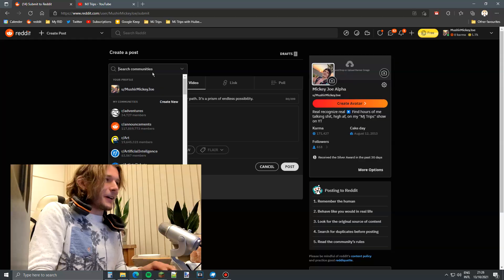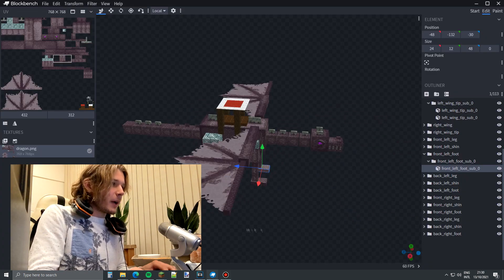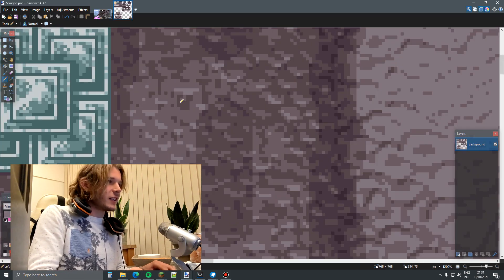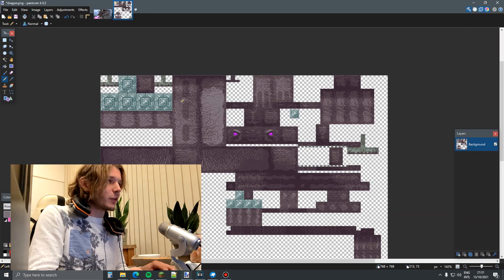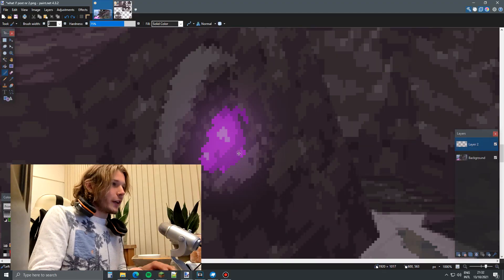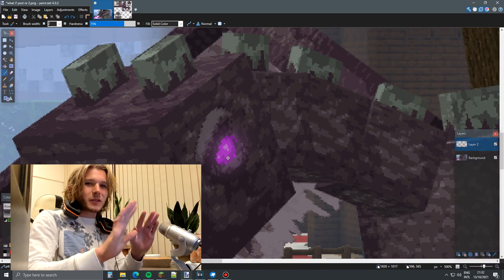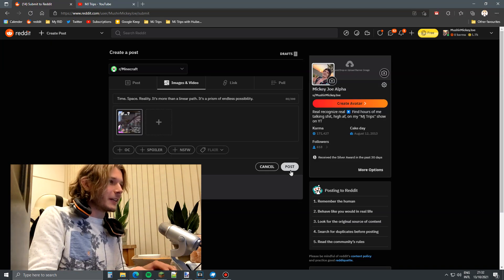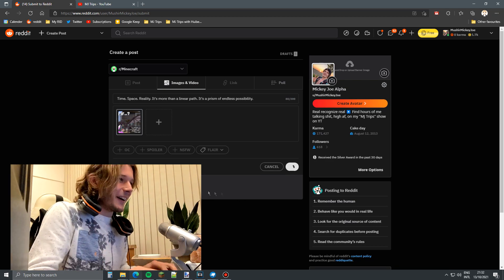What it's like to post to r/Minecraft